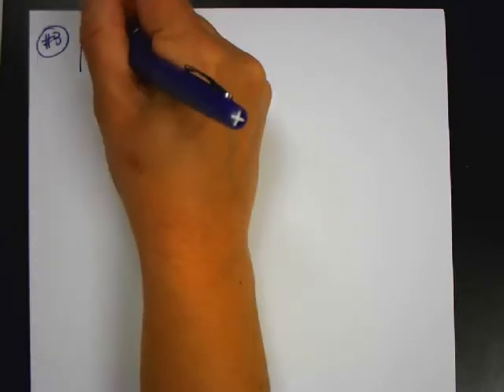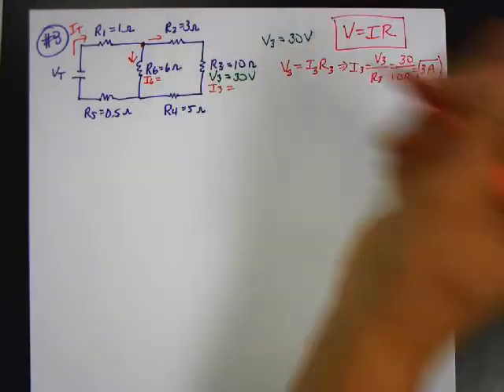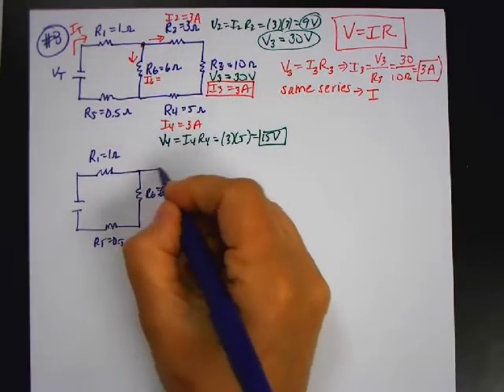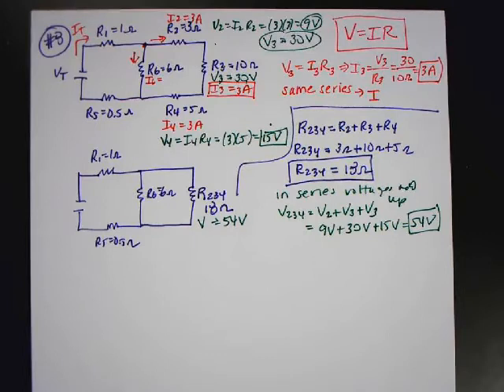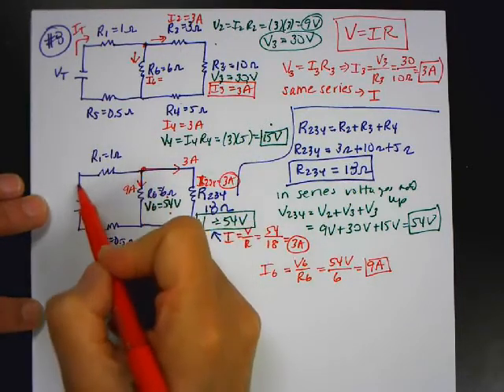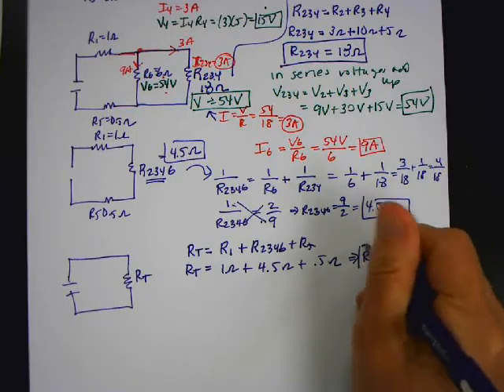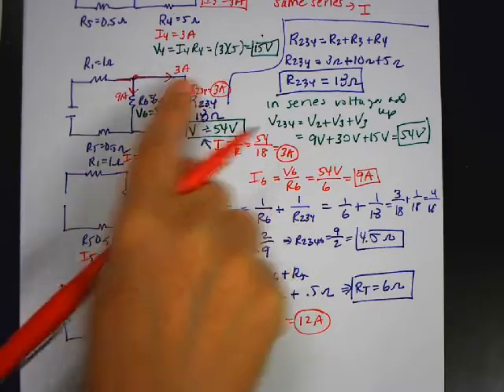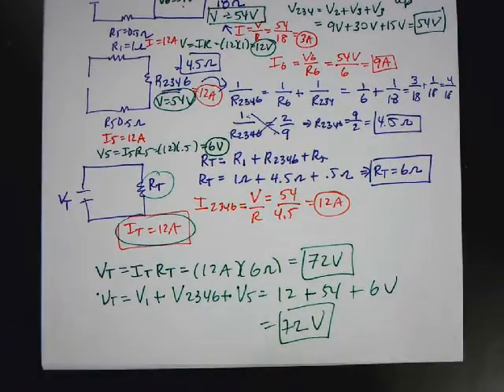5 Video HP18 Prob 18 Series and Parallel Circuits Combinations ANSWERS